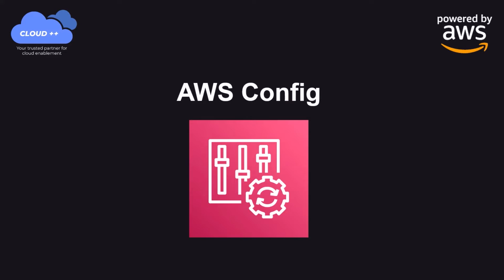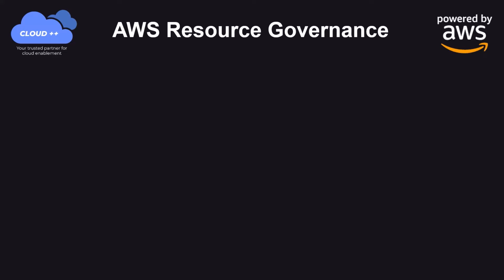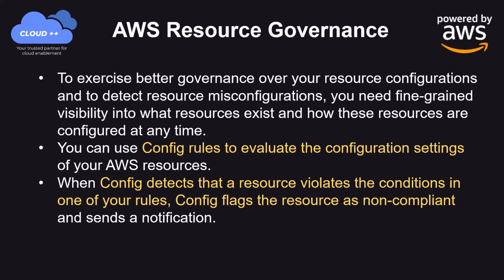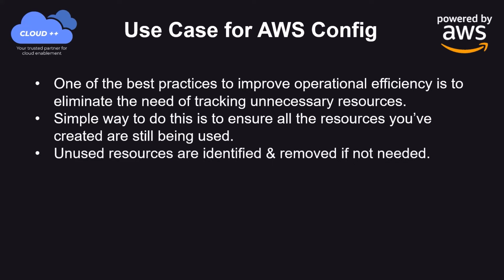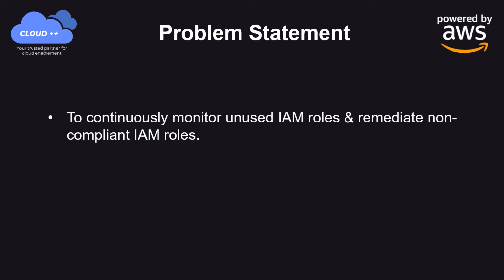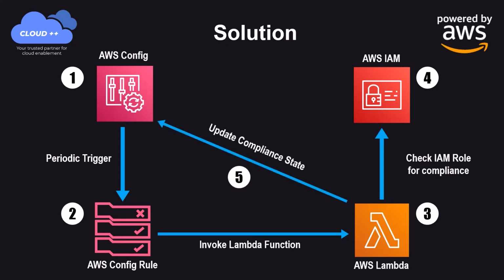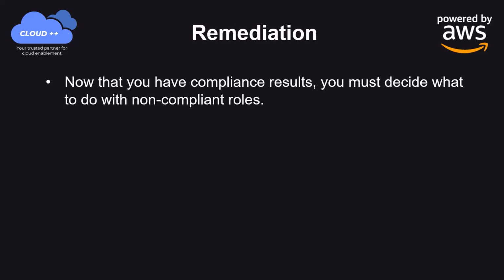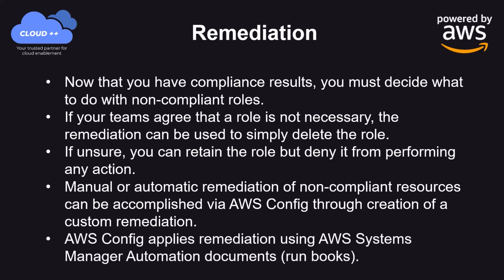AWS Certifications Training: AWS Config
AWS Config provides a detailed view of the configuration of AWS resources in your AWS account. This includes how the resources are related to one another and how they were configured in the past so that you can see how the configurations and relationships change over time.
To know more, watch this video.